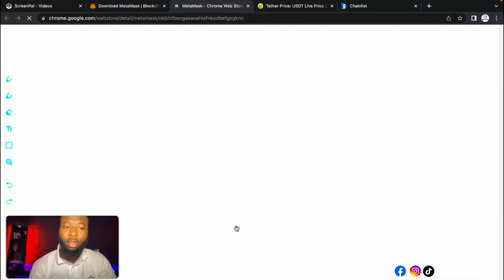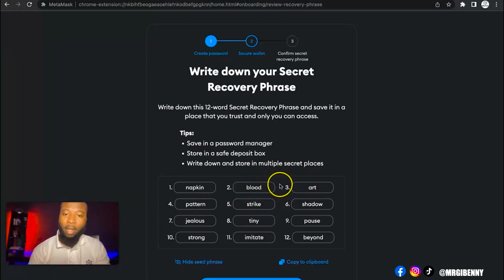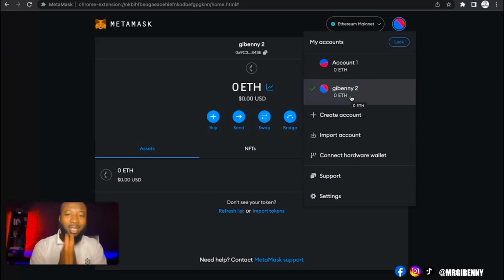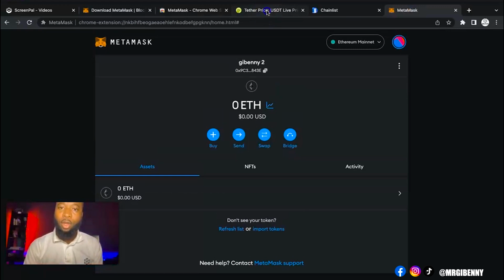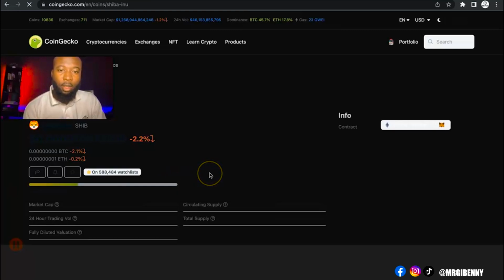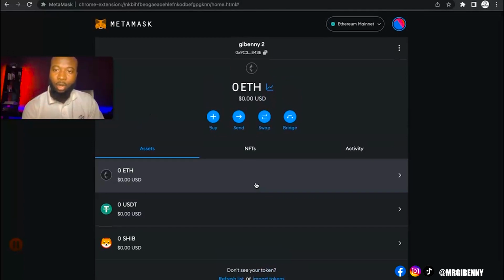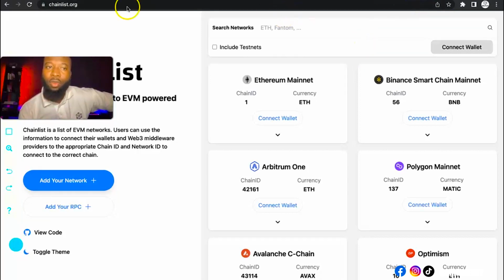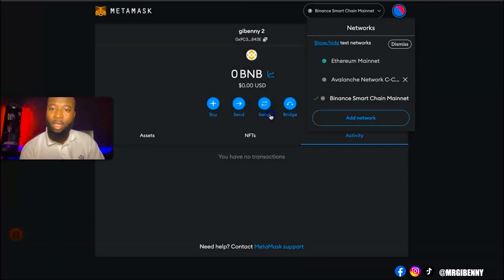Metamask Step-By-Step Tutorial ( How to use Metemask safely)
Learn How To Securely Use Metamask For your Crypto Transactions And Interact With Dapps.